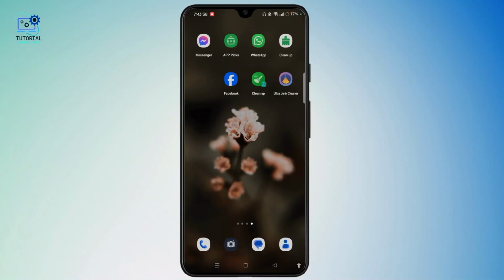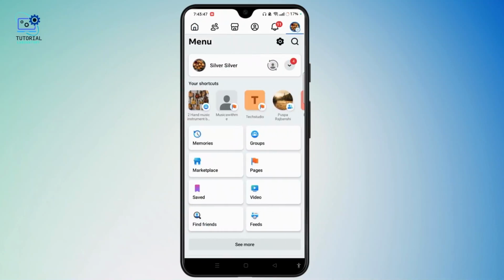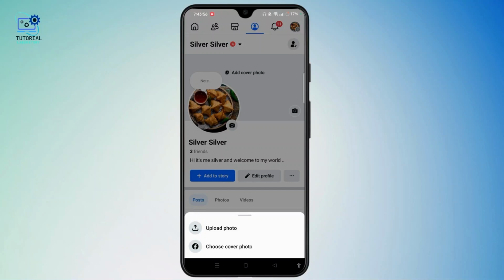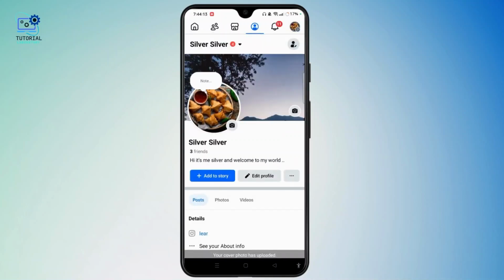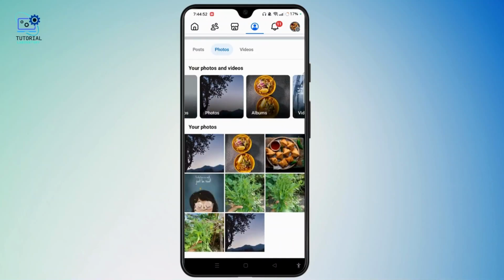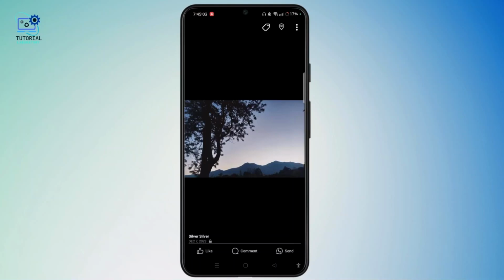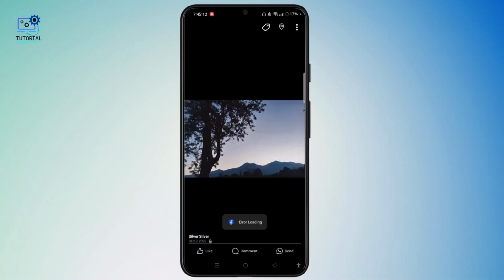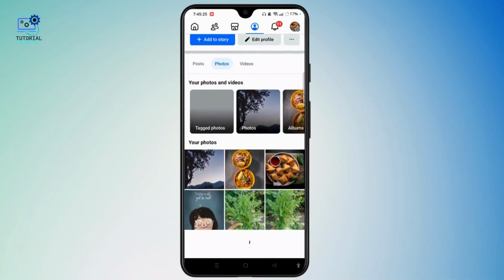How to Make Your Cover Photo Private on Facebook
In this video, I'll show you how to make your cover photos private on Facebook, ensuring your personal images stay just that—personal! Follow along as I guide you through the steps to adjust your privacy settings and control who can see your cover photo. Whether you're using the mobile app or the desktop version, these simple instructions will help you keep your profile secure.

Chapters:
00:00 - Introduction
Learn how to make your cover photos private on Facebook.

00:10 - Launch Facebook App
Open the Facebook application on your device.

00:20 - Sign In to Your Account
Log into your Facebook account to access your profile.

00:30 - Access Your Profile
Tap the three-line icon and select "Profile" from the menu.

00:45 - Add Cover Photo
Tap "Add Cover Photo" to choose a new cover photo.

01:00 - Uncheck Share Option
Uncheck "Share your update to News Feed" for privacy.

01:15 - Save Changes
Tap "Save" to apply your cover photo settings.

01:30 - Set Photo Privacy
Edit post privacy to "Only Me" for maximum privacy.

01:45 - Conclusion